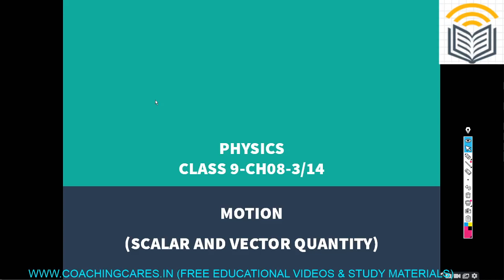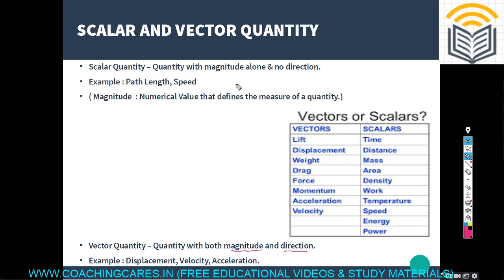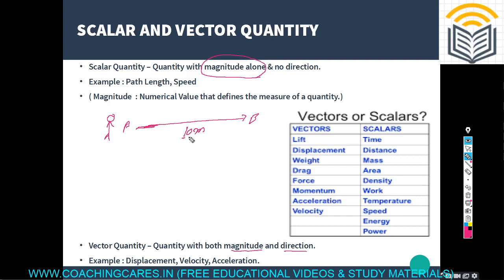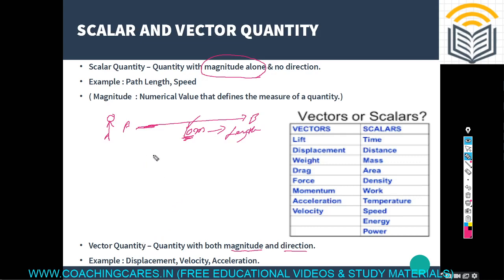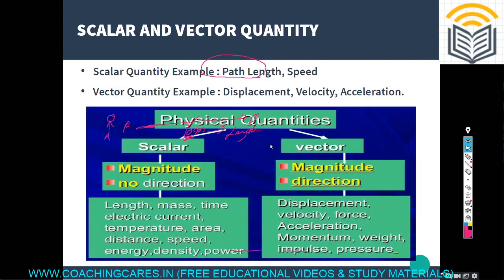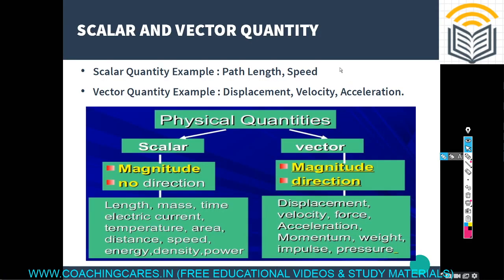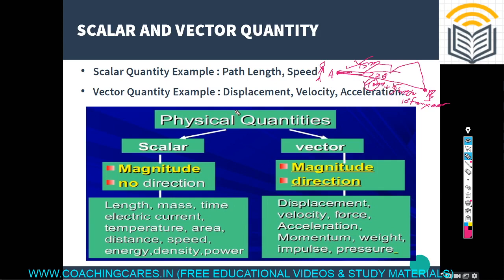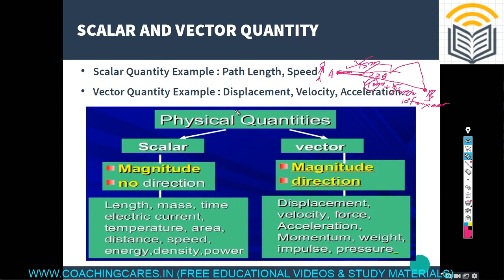CLASS 9 CH08 PHYSICS 3/14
( designing the future by smart education)

(designing the future by smart education) is a platform that provides free educational videos and study materials from class 6-12th for maths and science for all the students and working professionals.

We provide assistant and training support for the mechanical high-end designing software like AutoCAD, CATIA, SOLIDWORKS AND CREO/PROE, etc. for mechanical engineering students and industrial professionals.

provides motivational and earning ideas/sources to assist unemployed people.

provides education/coaching to all online and offline also.
thanks.

LEAR, EARN AND GROW.